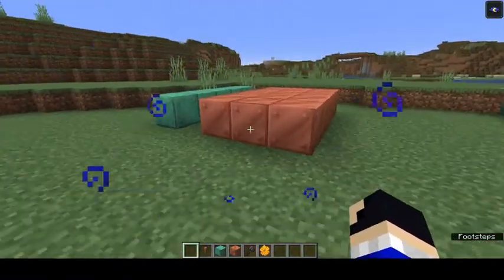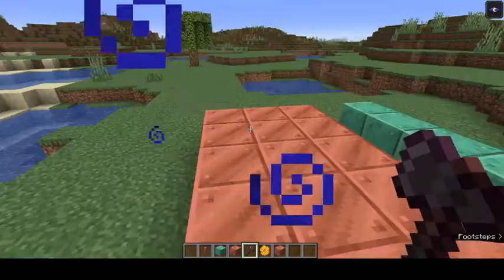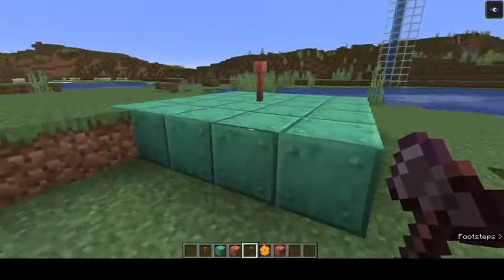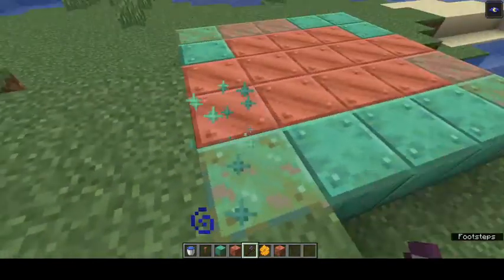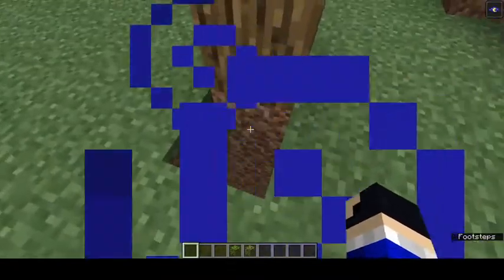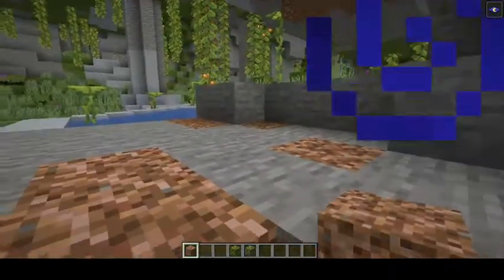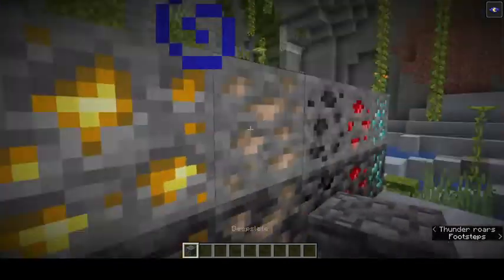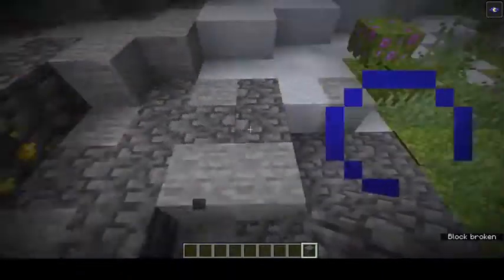Minecraft caves and cliffs snapshot EP 6